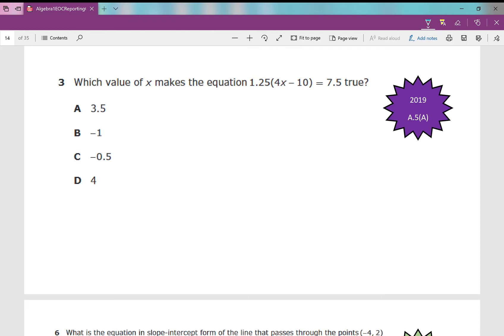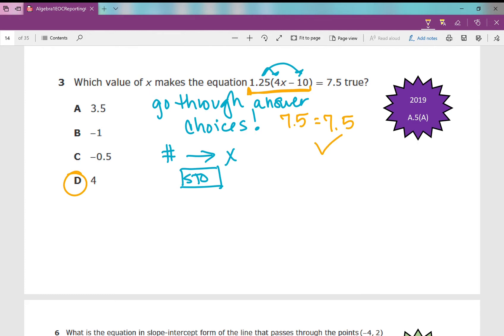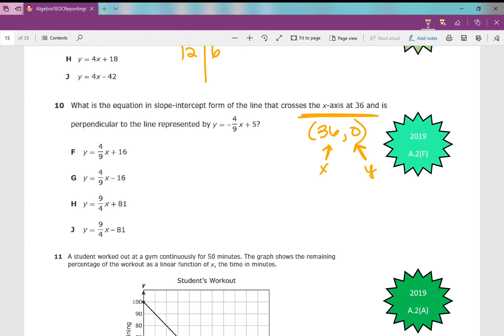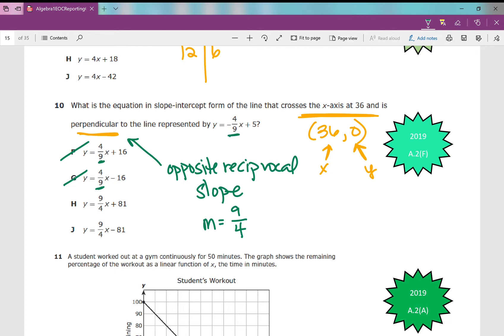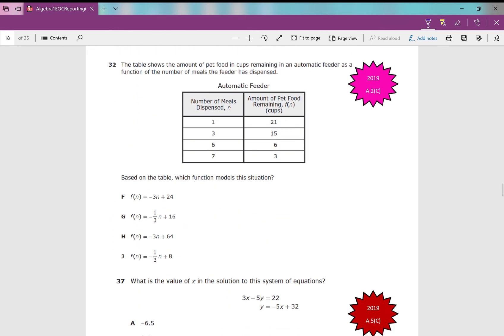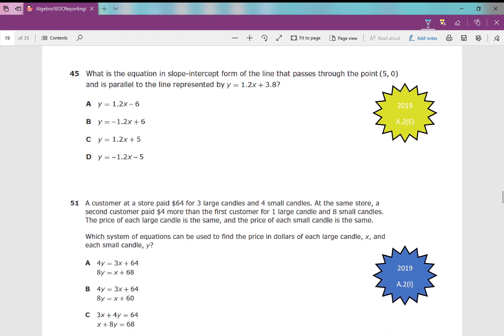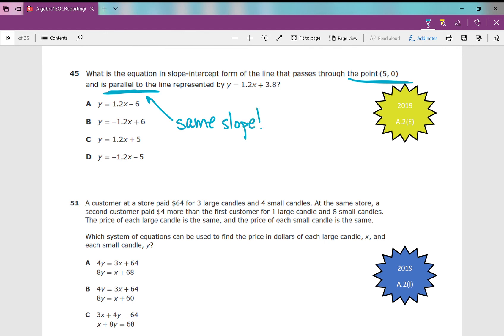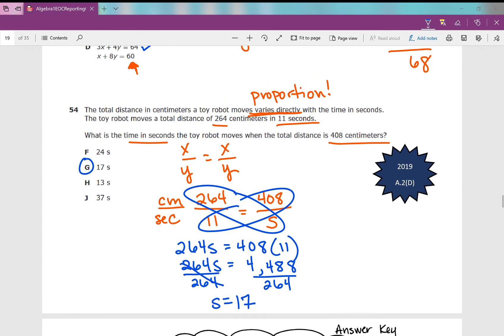Algebra 1 Reporting Category #3 2019 Version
Work through all of the problems from the 2019 version of the Algebra 1 End of Course Exam that deal with concepts in Reporting Category #3.  Learn helpful tips and calculator strategies to pass the EOC.

Access the notes and answer key to go with the video on my tpt store